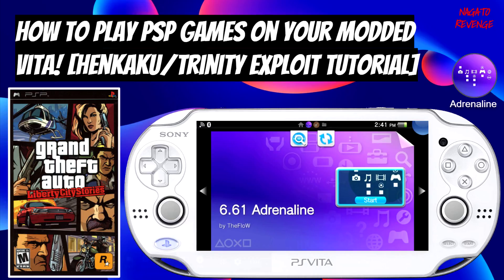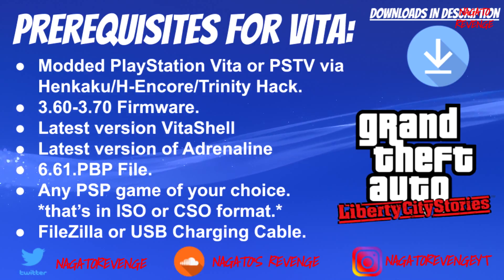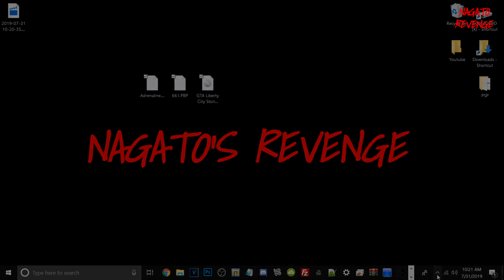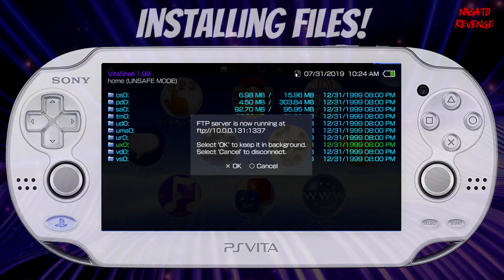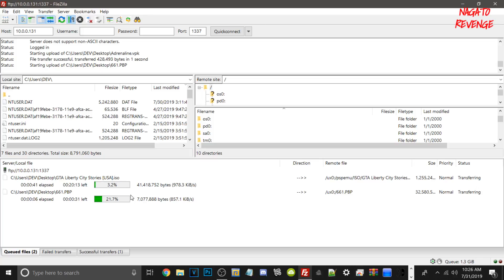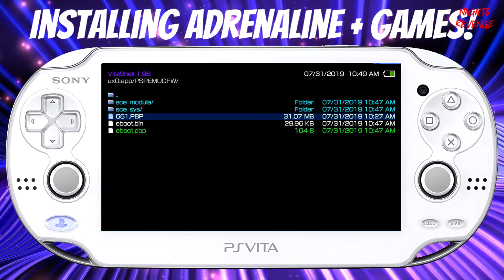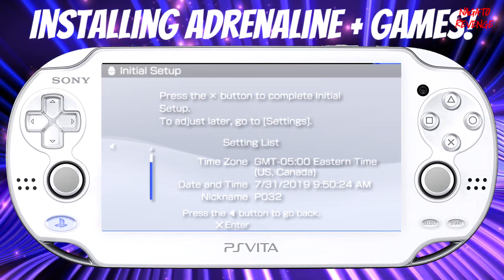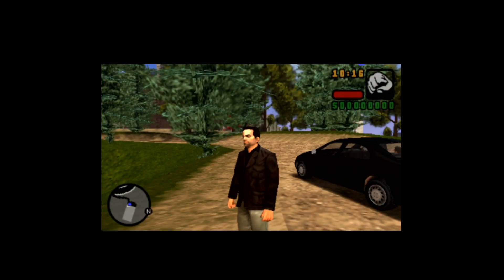How To Play PSP Games On Your Modded Vita With Adrenaline! (3.60-3.70)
★ Prerequisites For Vita:

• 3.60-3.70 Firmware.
• Latest version VitaShell
• Latest version of Adrenaline
• 6.61.PBP File
• Any PSP game of your choice.
• FileZilla or USB Charging Cable

★ Featured Videos:

➤ How to directly FTP Files over with an Ethernet cable for your modded PS3! [HOST LOCALLY FROM PC!]

★  Credits:

➤ TheFlow: For Developing Adrenaline!

hash=item443bada244:g:52MAAOSwqHFcvJ9Y

★ 30 Modded Korean PSN Vita Platinum Trophies!: